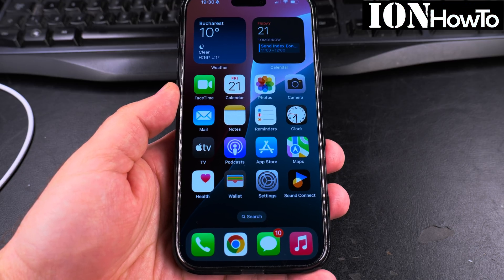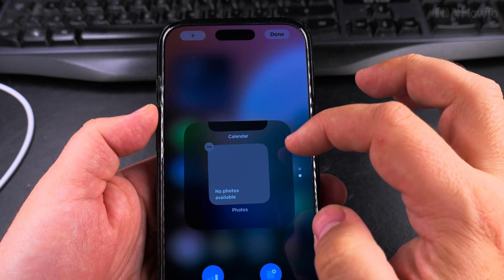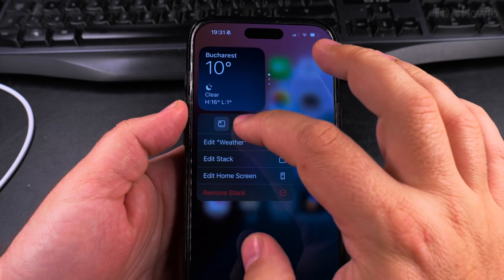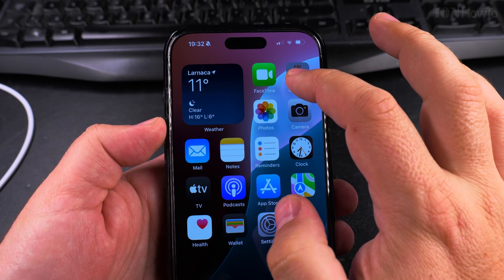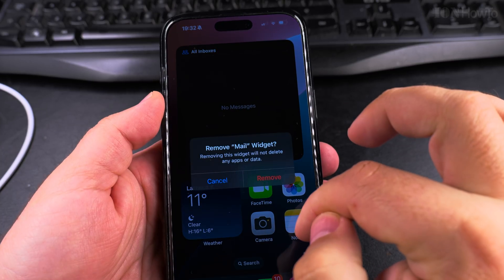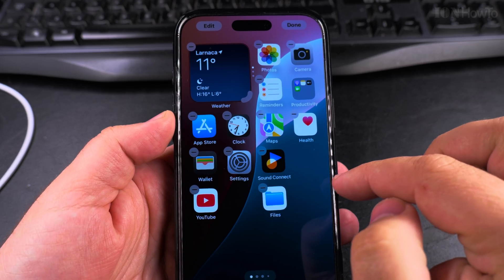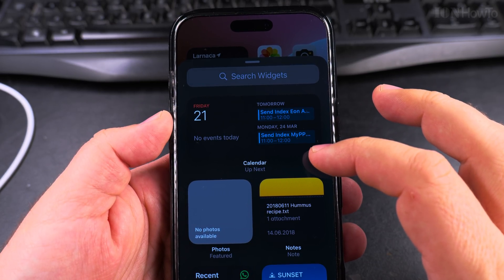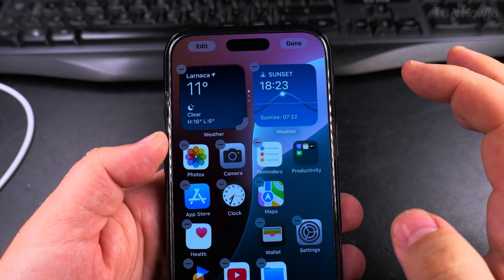How to Customize iPhone Home Screen Widgets, Apps, Folders & More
How to Customize iPhone 16 Pro Max Home Screen Widgets, Apps, Folders & More.

How to resize apps and turn them into widgets.
Best ways to group apps into folders.
Adding, moving, and deleting widgets on iPhone 16 Pro Max
Creating widget stacks for a cleaner Home Screen.
iOS 18.3 and iOS 18.4 Home Screen customization features.

In this video, I show you how to customize your iPhone 16 Pro Max home screen in iOS 18.3 and iOS 18.4. Learn how to resize apps into widgets, create widget stacks, group apps into folders, and organize your home screen just the way you like it.

I show you everything from adding and moving apps to removing widgets and rearranging your layout. If you want to personalize your iPhone home screen with widgets, app folders, or custom pages, this step-by-step video guide shows you each step.

Learn how to use the latest iOS 18.4 features for home screen customization, including smart stacks and widget placements. When you need iPhone 16 Pro Max tips or iOS 18 home screen tricks, this video tutorial is for you.

Any questions?